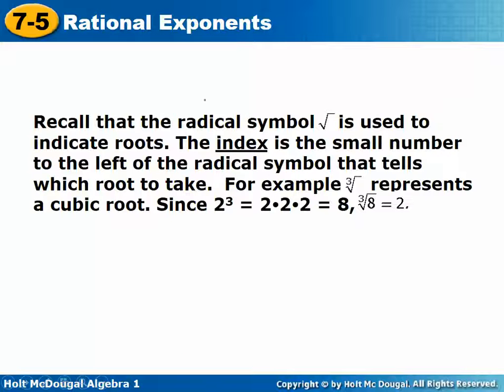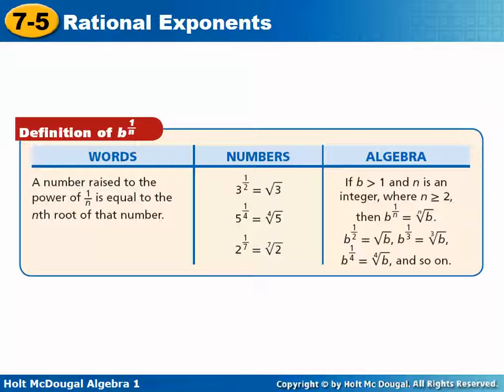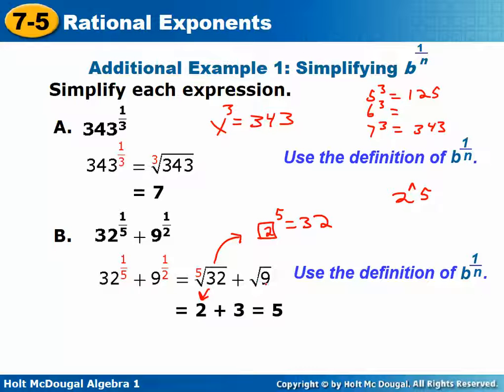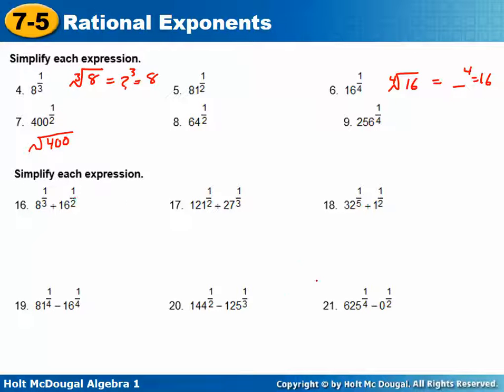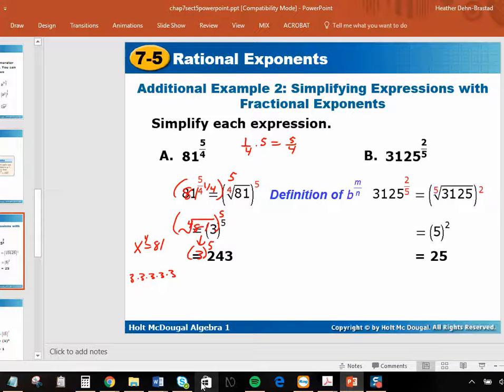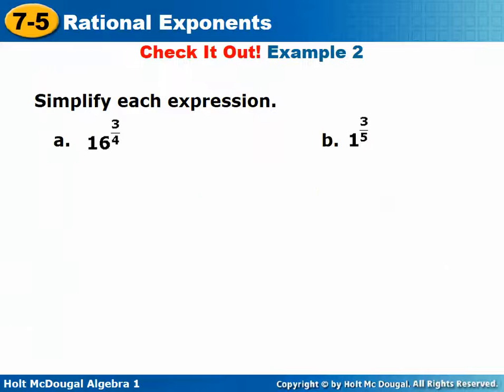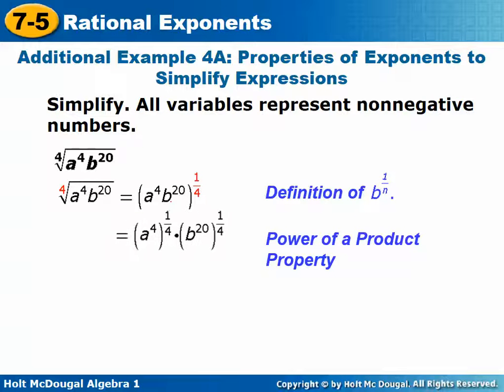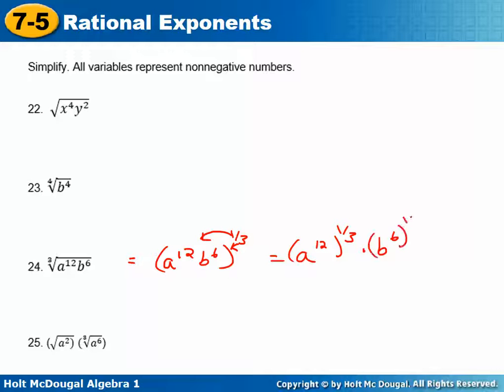Algebra 1.5: Rational Exponents Video